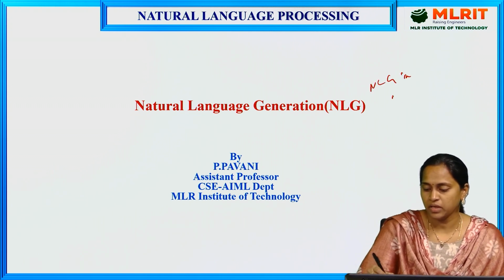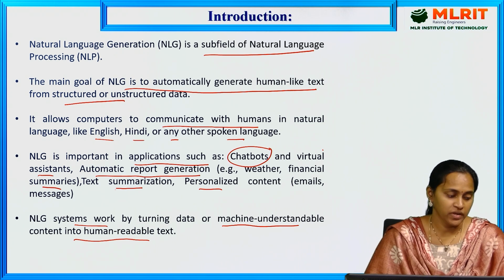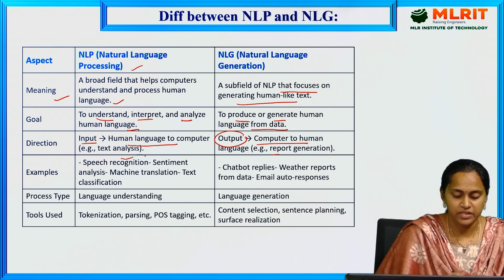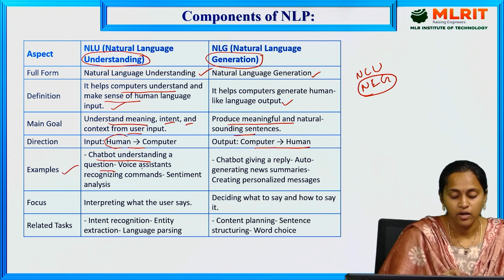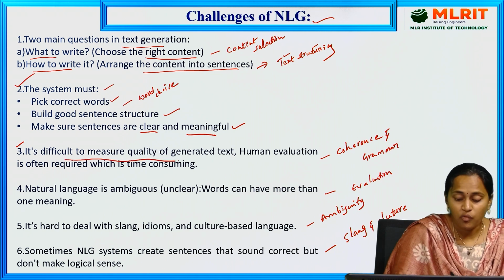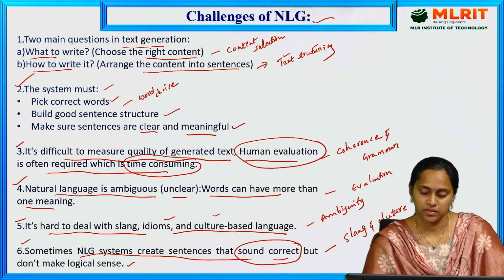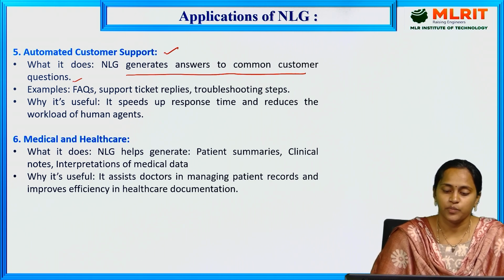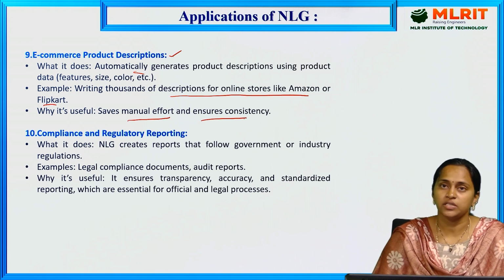LEC19| Natural Language Processing |Natural Language Generation (NLG) by Mrs. P. Pavani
Assistant Professor ,
Hyderabad.